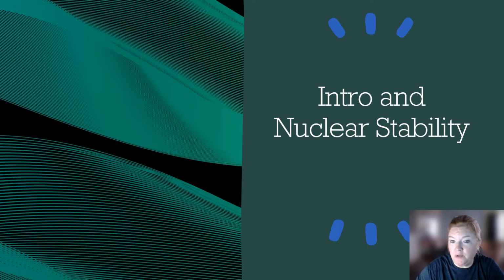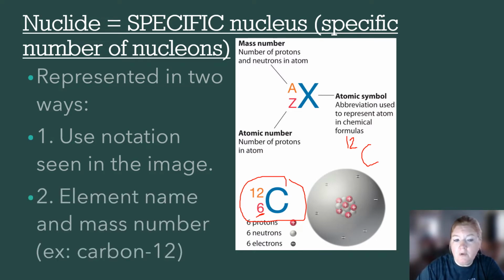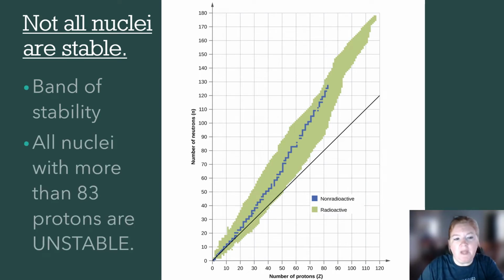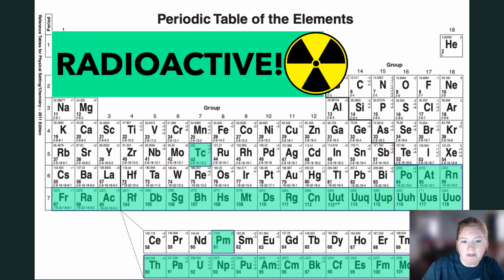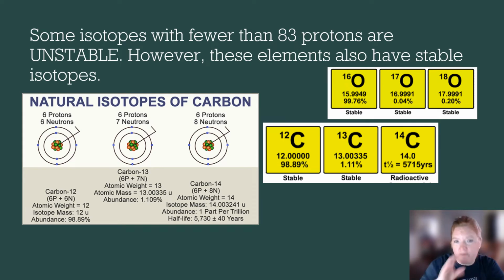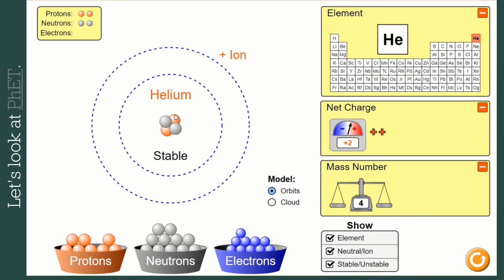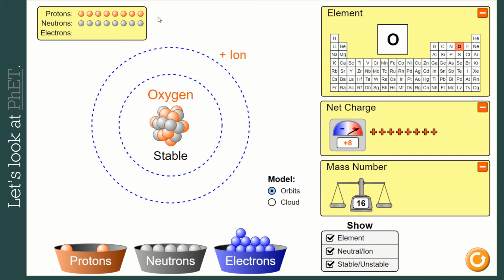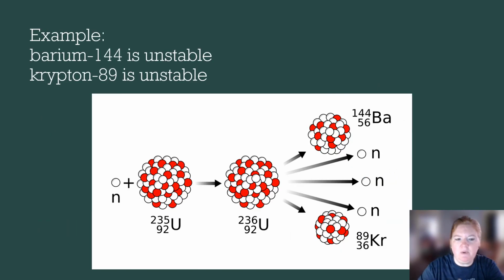Introduction to Nuclear Chemistry: Nuclear Stability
This video introduces nuclear chemistry and the topic of nuclear stability. The term nucleon is discussed, isotopes are reviewed and it is explained what it means to be radioactive. The band of stability is shown and the relationship between the number of protons and the number of neutrons (as it relates to stability) is addressed. How to identify elements on the Periodic Table with all unstable isotopes is shown. All elements with atomic numbers greater than 83 are unstable all the time.